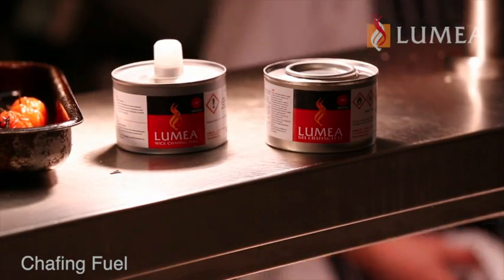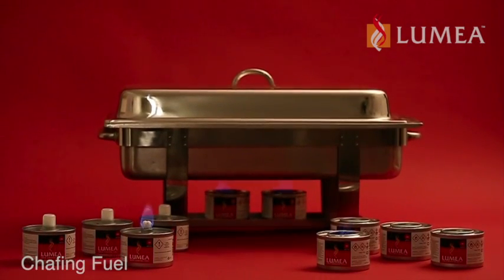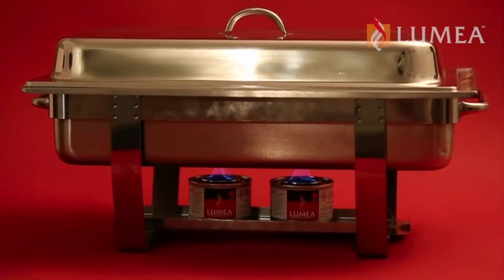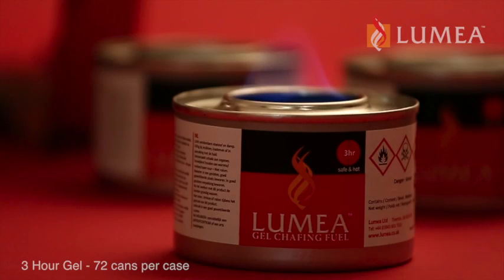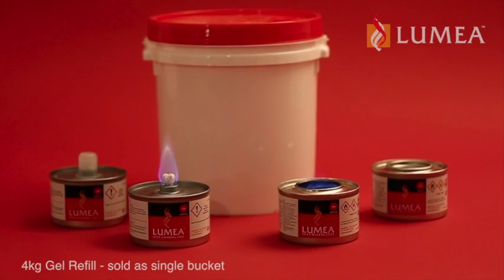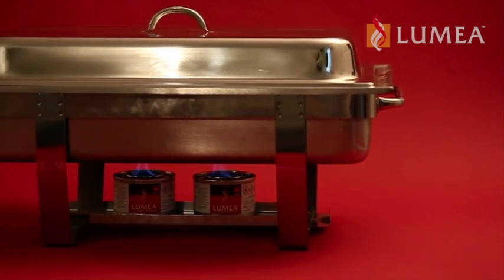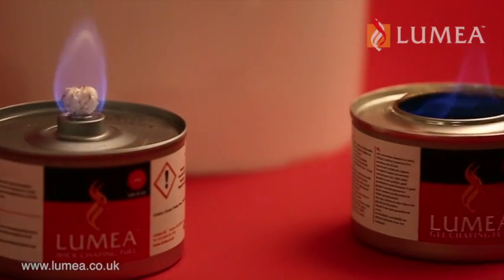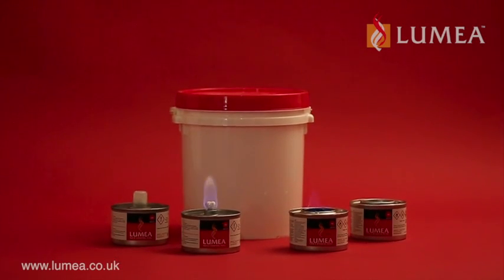Lumea Chafing Fuel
Hot. Safe. Reliable.
Lumea Chafing Fuels deliver safe, high heat, time after time, so food is kept within the temperature safety zone and your customers go home satisfied.